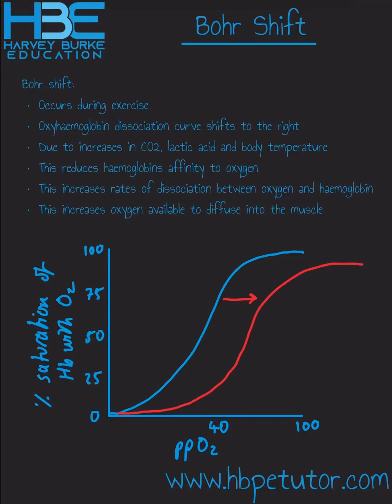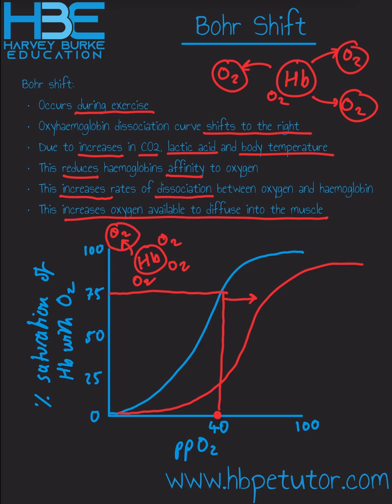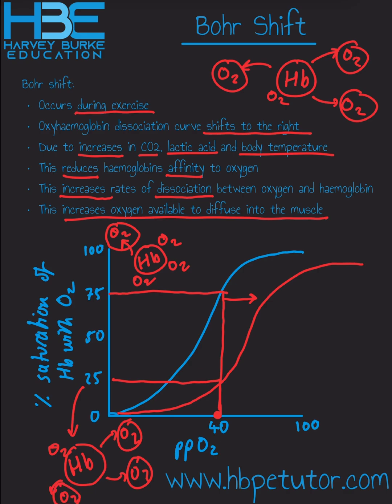Bohr Shift for A Level PE🩸alevelpe